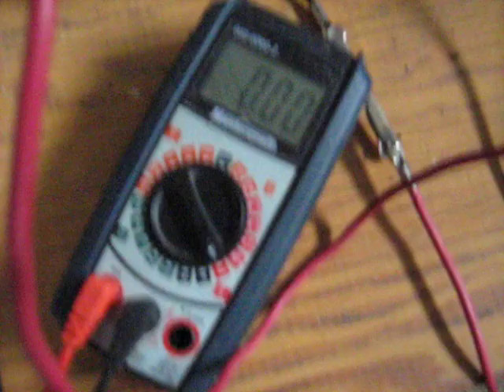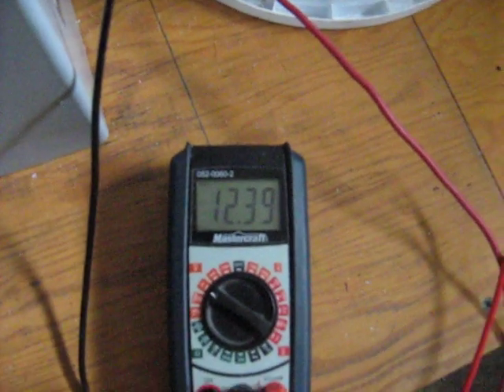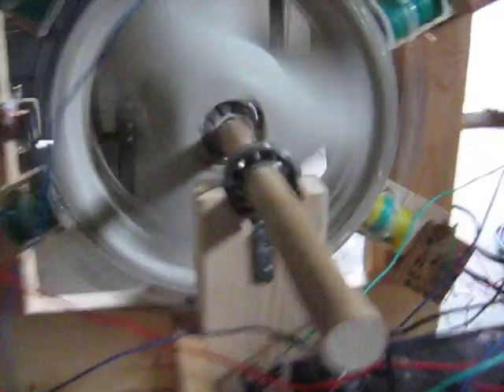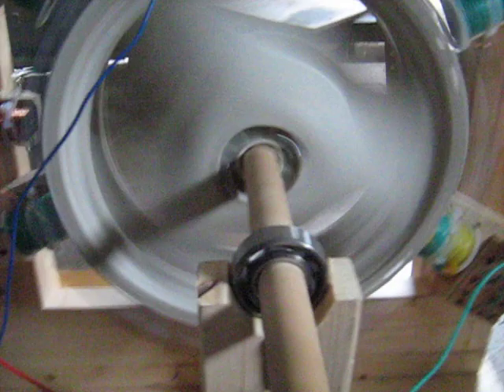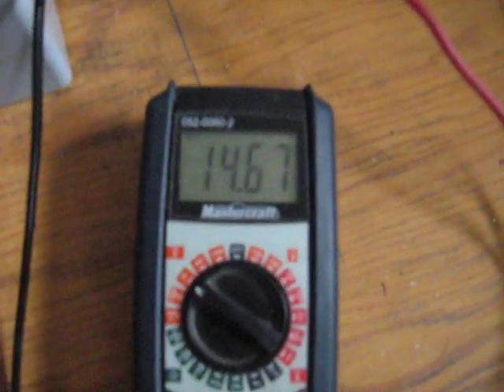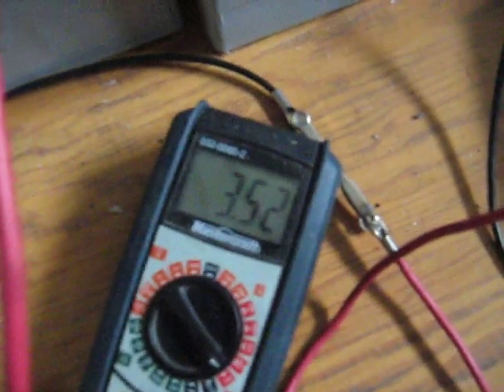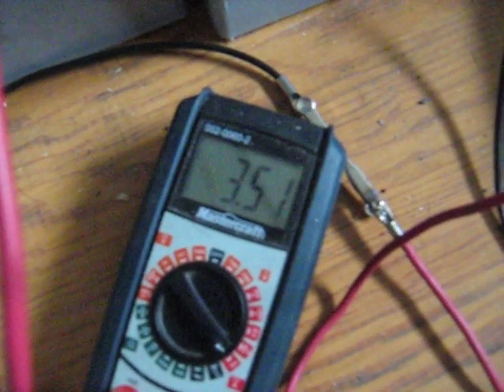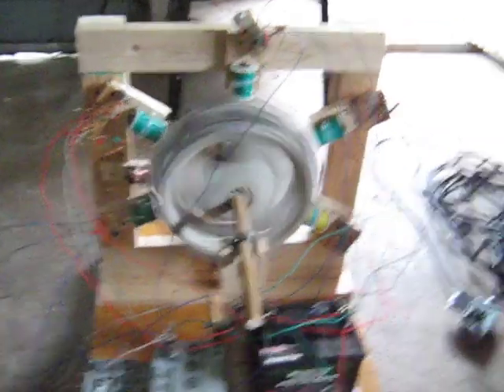Bedini Energizer - 6 Coiler - New Wheel Setup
Bedini says that you can use 25% of the torque from your wheel. Now I just need miles of more magnet wire and a nifty generator. My generator cores and coils will be modelled after Ed Leedskalnin and/or ThaneCHeins (channel).